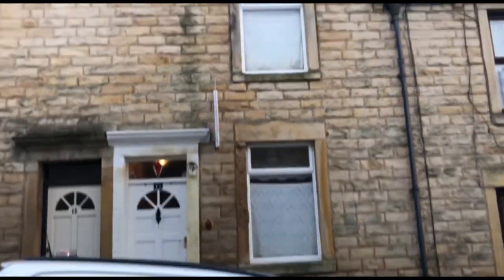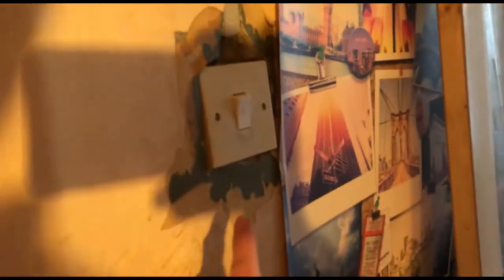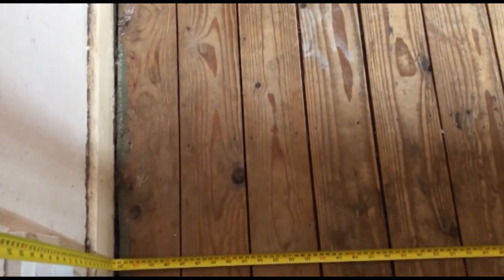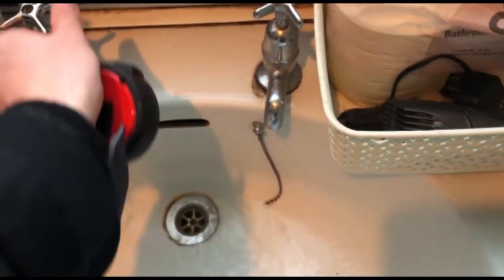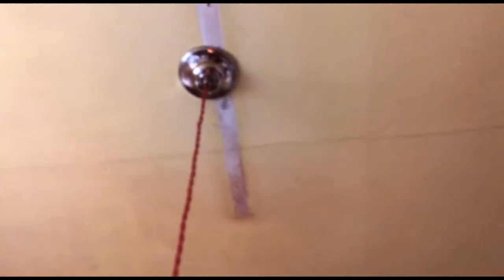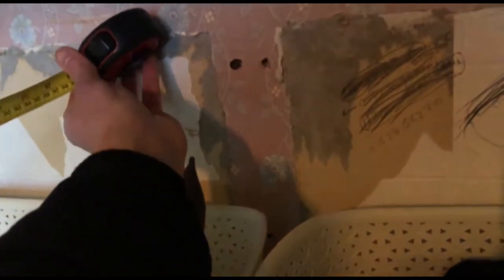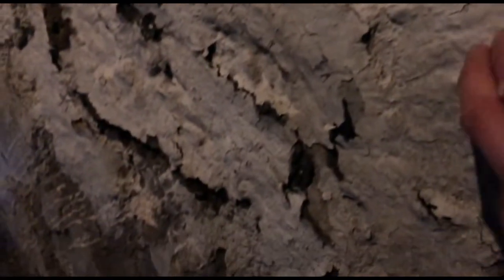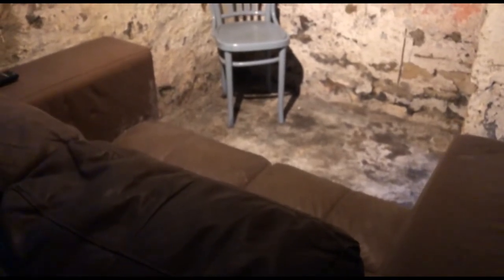TAKING ACTION! after SAMUEL LEEDS CRASH COURSE | Property Hunting for BRRR Deals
On Samuel Leeds' crash course I learnt about a lot of different property investing strategies, but the one that struck me as the most exciting was BRRR ( Buy Refurbish Refinance Rent ). I love doing DIY , fixing things up and refurbishments to properties so this is right up my street. And so this week I decided to travel up north to a town with two awesome universities and a hospital nearby to look for a property in bad condition at a low price to convert into a student house or professional sharer HMO ( House of Multiple Occupancy. In this video I managed to capture one of the viewing fully on camera and I talk about all of the issues within the property that need to be fixed up to get it up to standard. Thank you very much for watching. Best regards, Matt